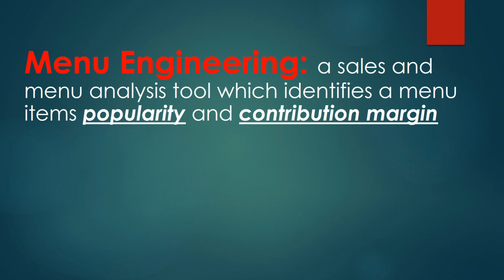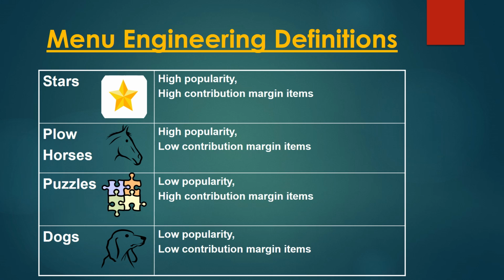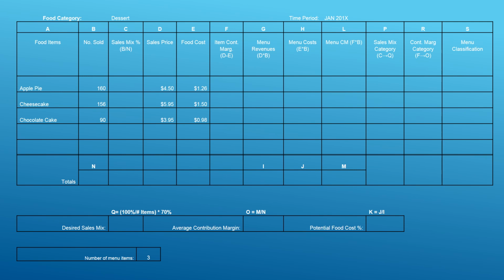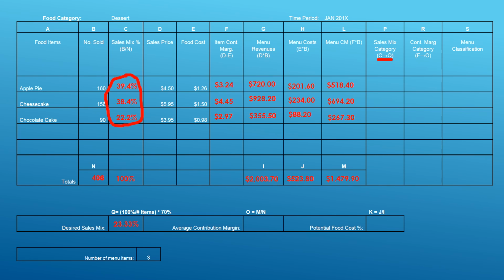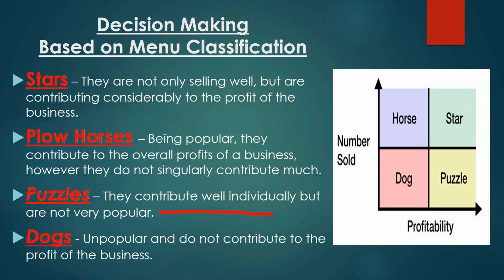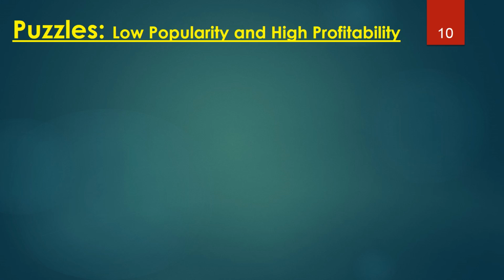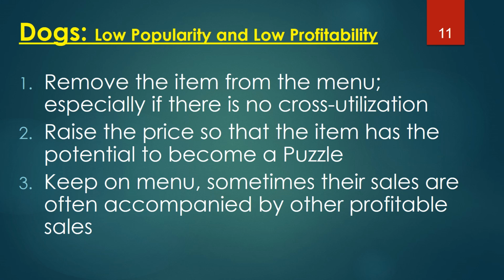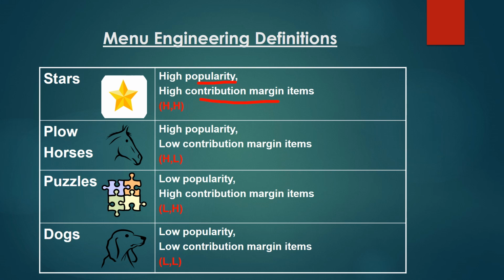Menu Engineering (Introduction)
- In this video, Chef Colin Roche explains menu engineering, including why it is important, how to fill in the menu engineering form, what the four categories are and mean, and finally some suggestions on what might be done once a menu items category has been determined.

If you want information on Recipe Costing, then check out this mini-course on the topic

We would like to have as many people enjoy our videos as possible so please share them with anyone you think would find them to be of interest.
Also, if you would like to translate this video so even more people can enjoy it, please do so!

Be sure to check us out!